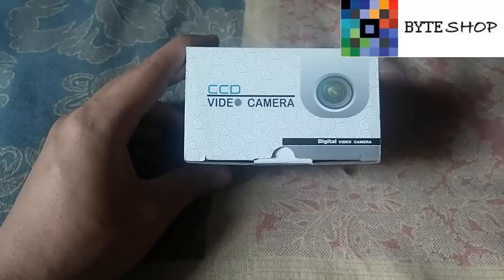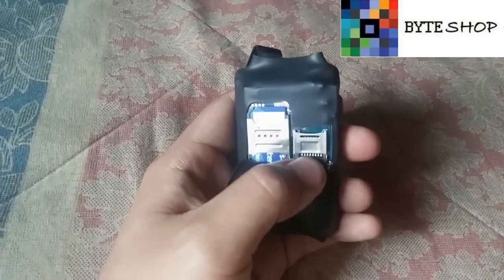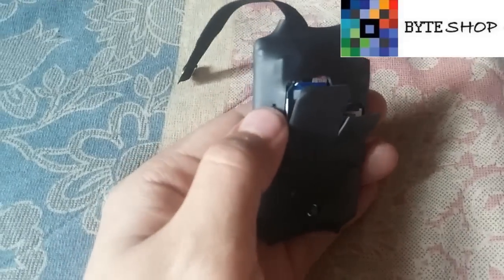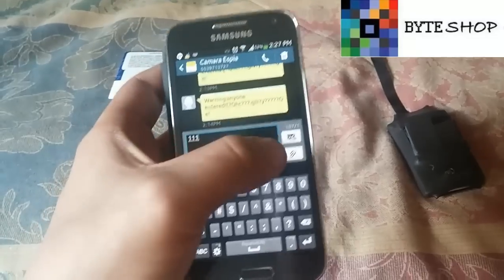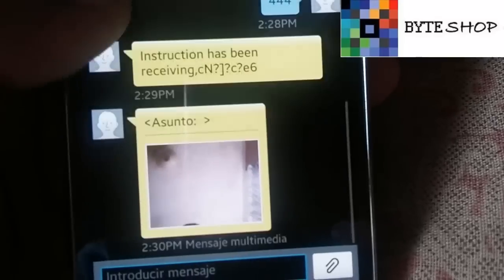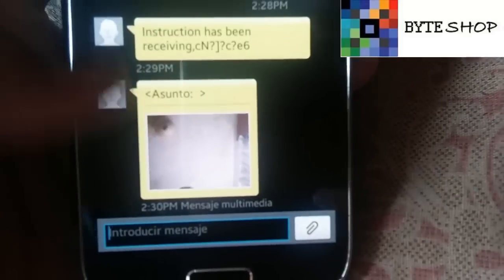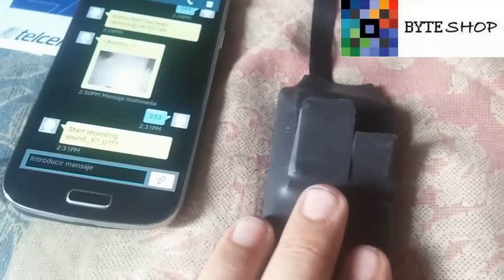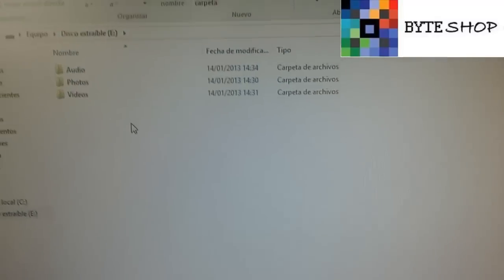Mini Camara Espia 14 Horas Bateria microfono Activada Celular GSM 32gb Byteshop.com.mx